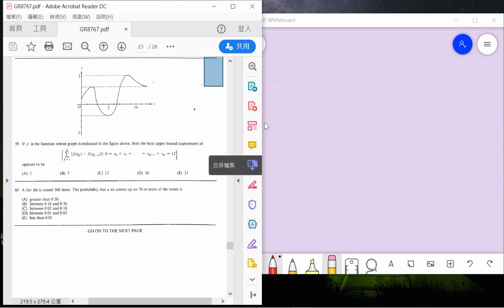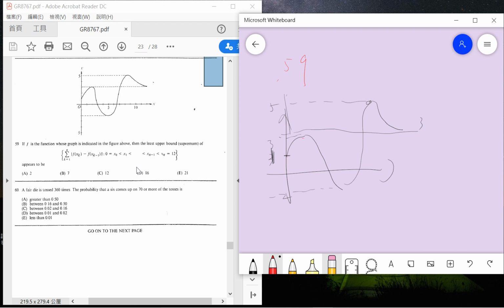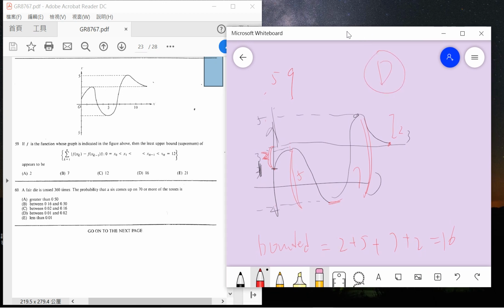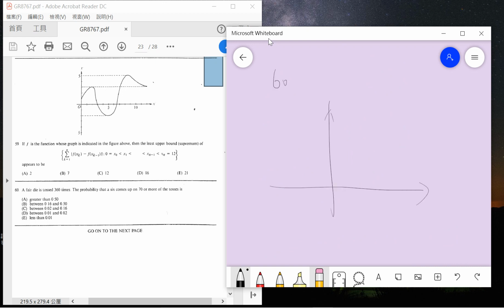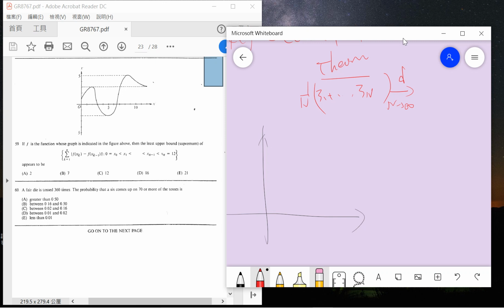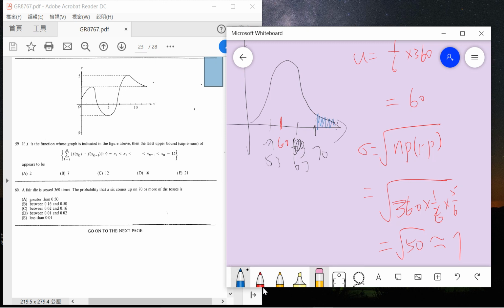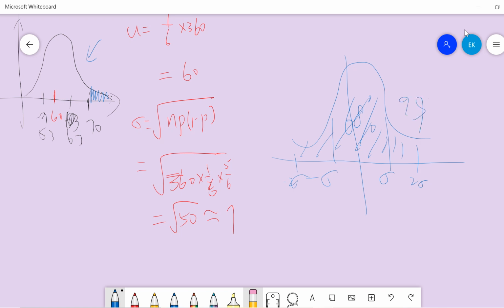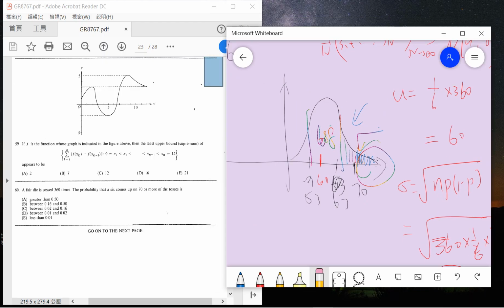Gre subject Math 8767 solution Question 59 - 60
0:00 Q59
2:40 Q60

My other videos related to Gre Math and Physics:
Gre physics: